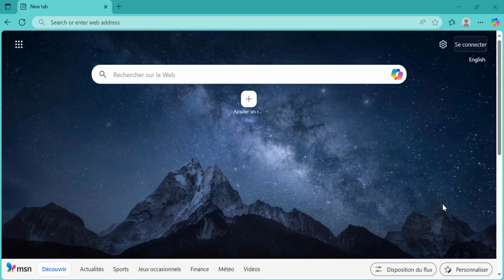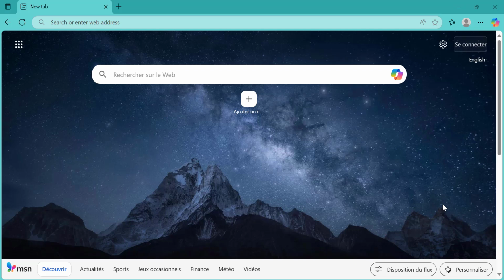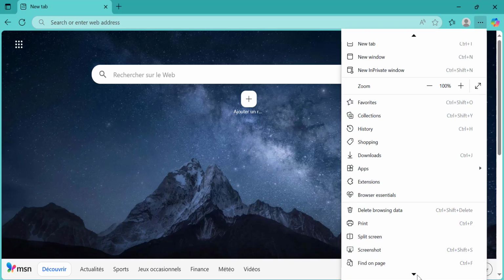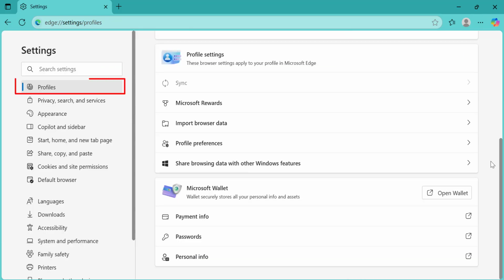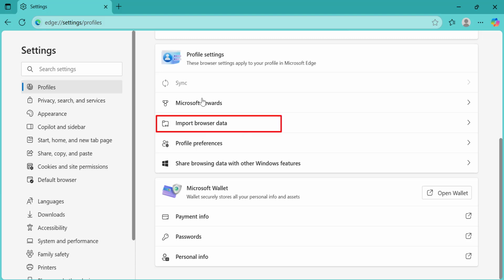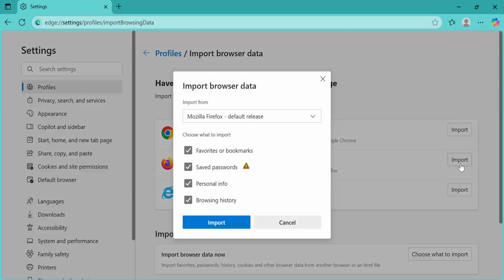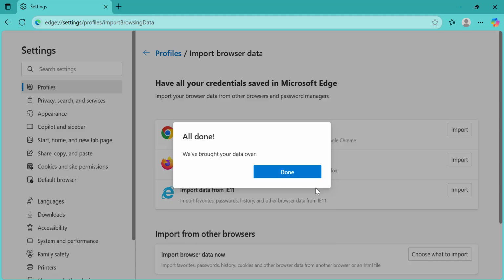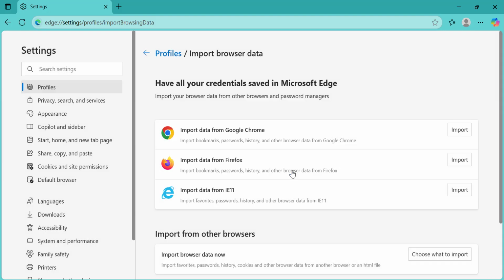How to Import Data from Firefox to Microsoft Edge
🔔 Your engagement helps more people discover helpful tech tutorials like this one!

📥 In this video, you'll learn how to import data from Firefox to Microsoft Edge step by step.
📌 We'll cover how to transfer bookmarks, passwords, history, and more in just a few clicks.
🖱️ Follow along to ensure a smooth transition between browsers without losing your important data.
💡 This guide is perfect for anyone switching browsers or setting up a new device.

🛠️ No tech skills required – just follow the simple instructions in the video.
✅ Easy, fast, and secure method to migrate your browsing info.